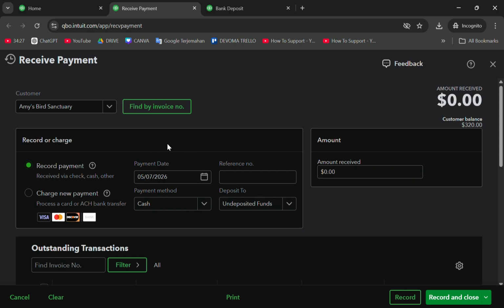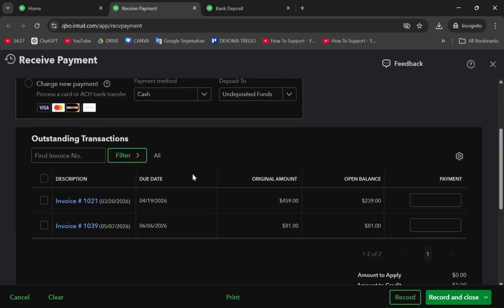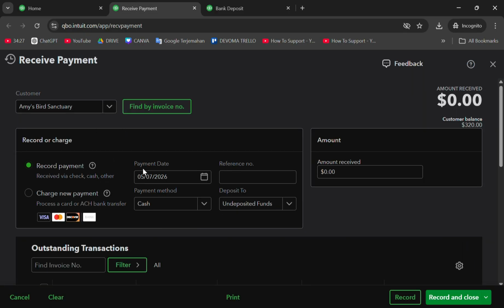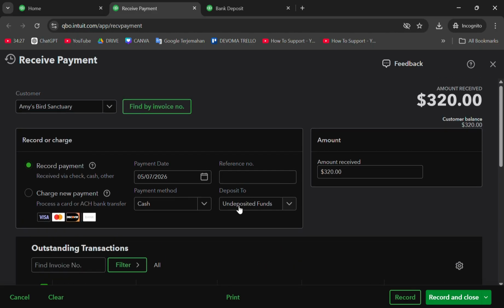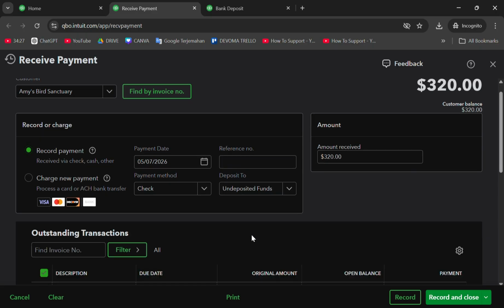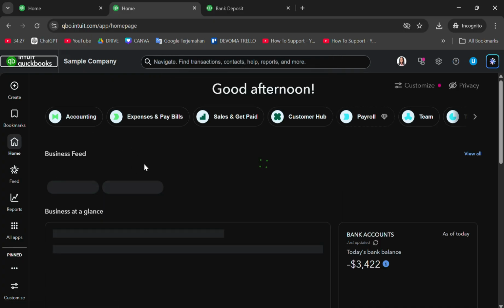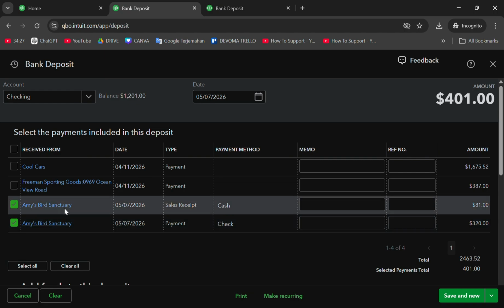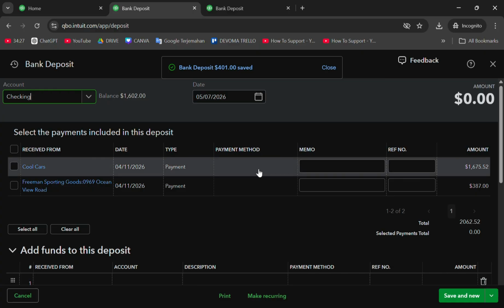How to Receive Payments and Record Bank Deposits in QuickBooks Online (QBO 2026)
Learn how to receive payments and record bank deposits in **QuickBooks Online** so you can keep your business finances accurate and organized. In this tutorial, you'll see how to apply customer payments, group deposits, and reconcile them with your bank account.

• How to record customer payments in QuickBooks Online
• How to match payments with invoices
• How to create and record bank deposits
• How to group multiple payments into one deposit
• Tips for accurate bookkeeping and reconciliation